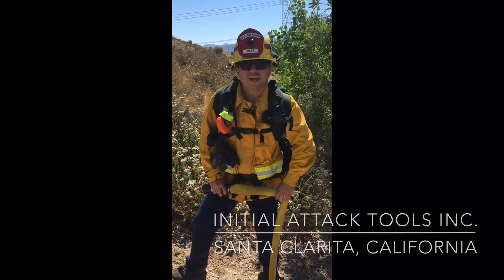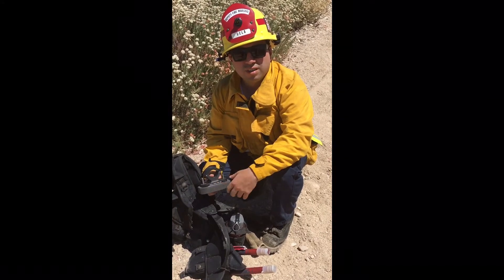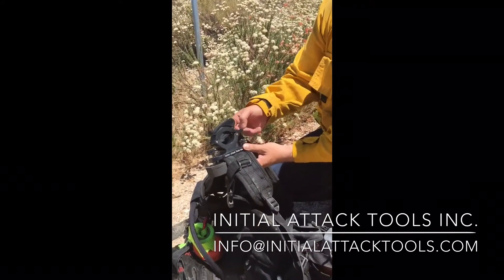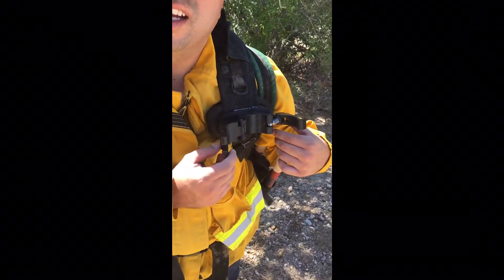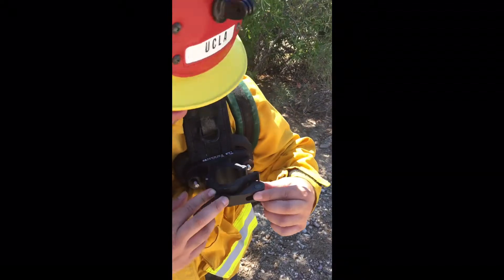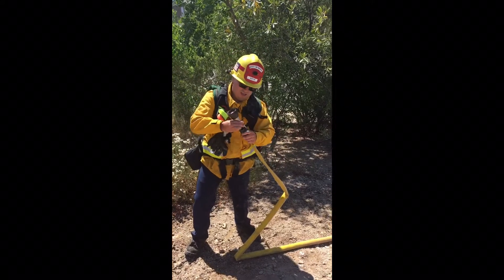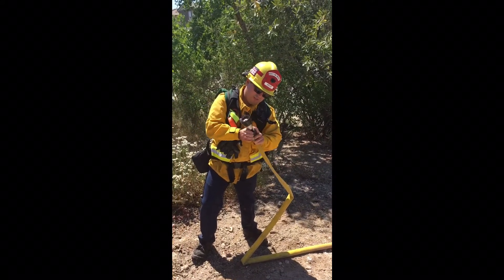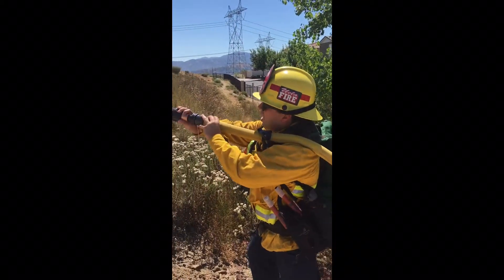"The Workhorse" Patented Quick Release Hose Clamp Demonstration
The patented Quick Release Hose Clamp is a wearable safety device for Firefighters and will minimize upper body injuries.
The Workhorse was developed to assist Firefighters in the wildland urban interface (WUI). Whether it is a two or three-person progressive hose lay, scaling steep terrain or structure protection, hose weight, resistance and fatigue eventually set in. Using The Workhorse will assist Firefighters to move forward in a controlled manner while carrying a charged hose with less strenuous effort, while promoting Firefighter Safety. A more mobile and less fatigued Firefighter will have greater endurance to perform longer hose lays and structure protection, while saving lives and property. The Workhorse was engineered for Firefighter safety and is lightweight at only 1.56 lbs.